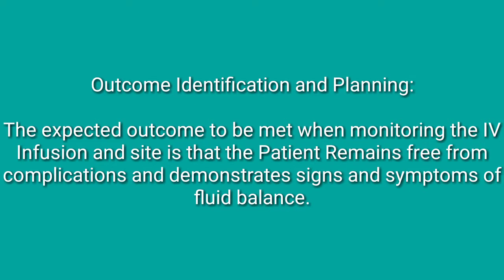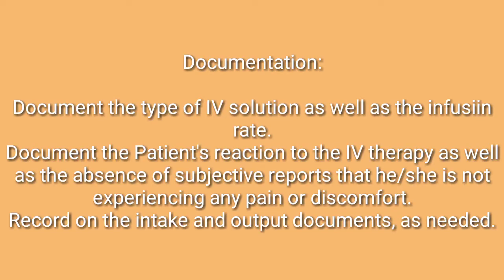Monitoring an IV sites and Infusion•|Return Demonstrate